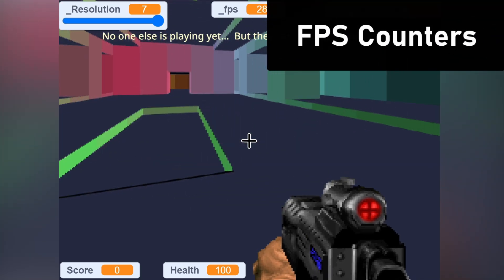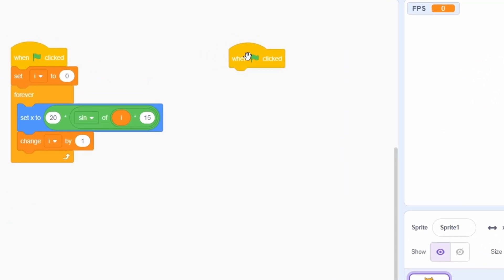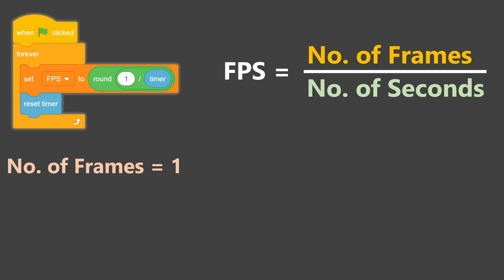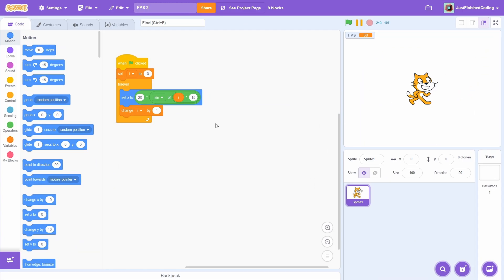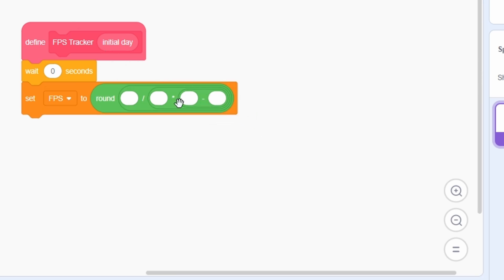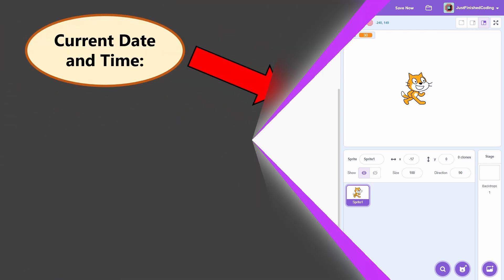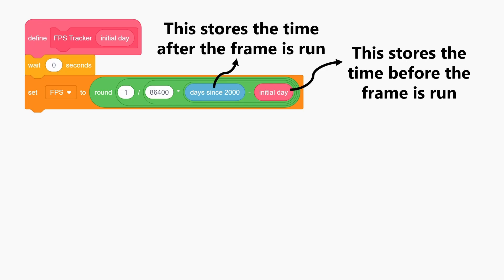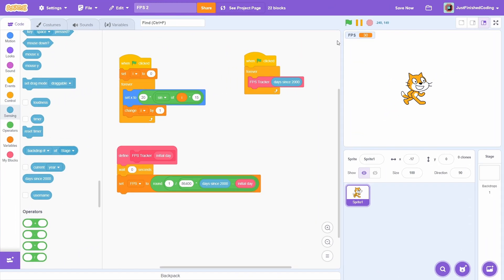FPS Counter in Scratch 😍 | Just Finished Coding!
In this video, I go through how you can create an FPS counter on scratch.